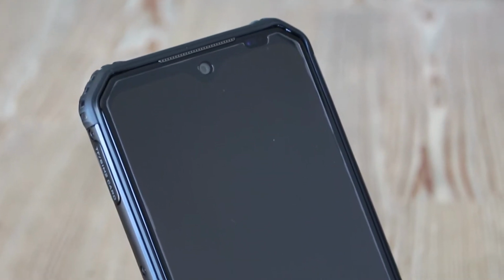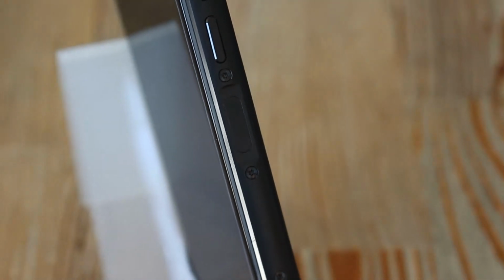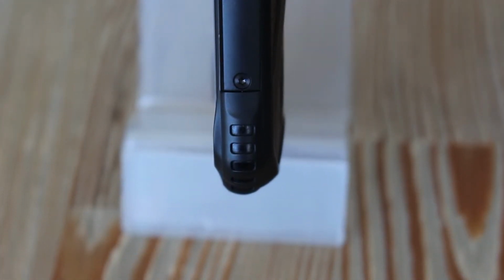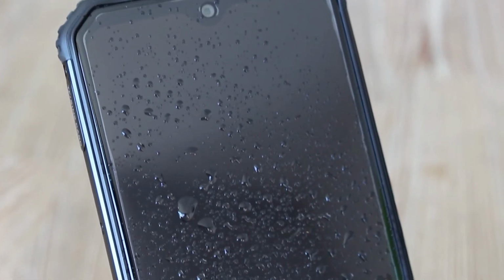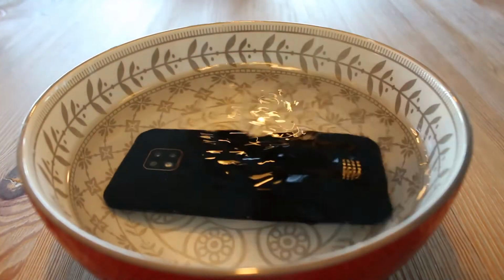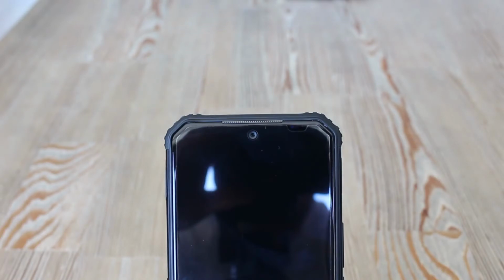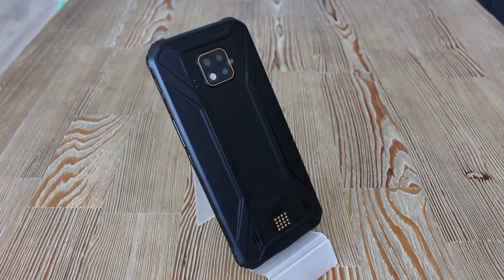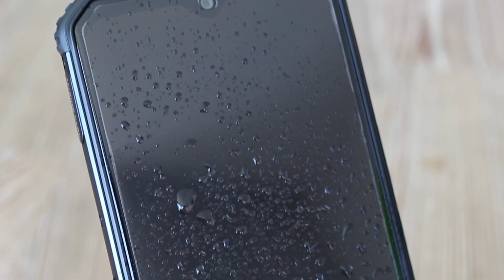Doogee S95 Pro - Tough, Rugged, Modular Smartphone!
Are you looking for a tough, modular, and rugged smartphone? The Doogee S95 Pro is your go-to smartphone. The Doogee S95 Pro is fast, has a good camera, a big battery, and two modules (speaker and battery pack). Is this the ultimate smartphone for adventurous people? We wrote an in-depth review.

Want to read the review?

Already interested?